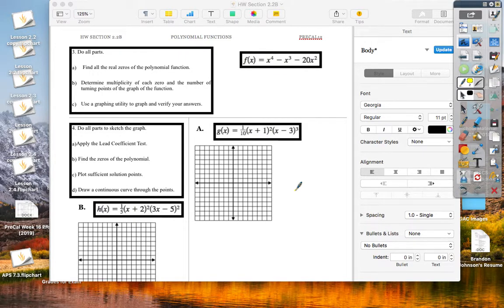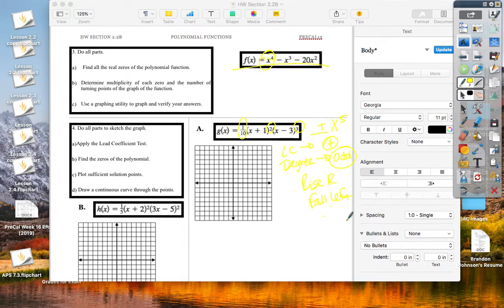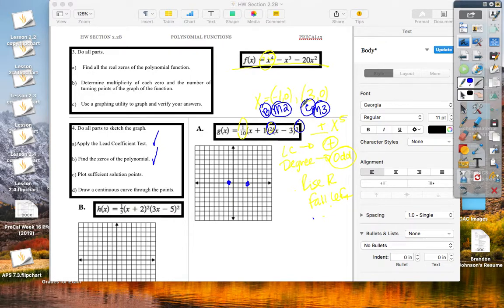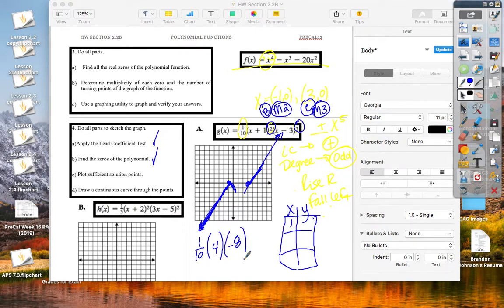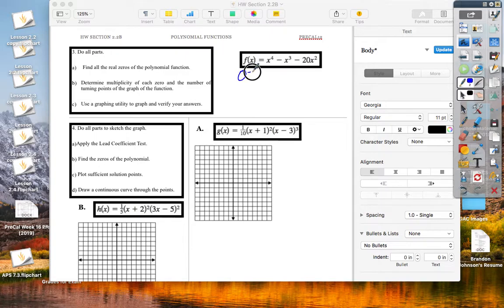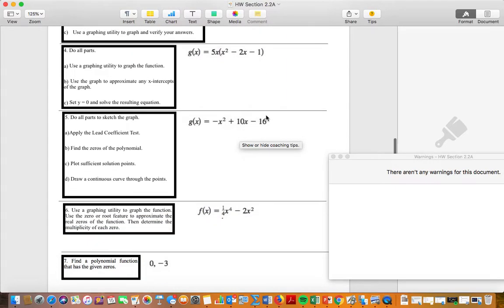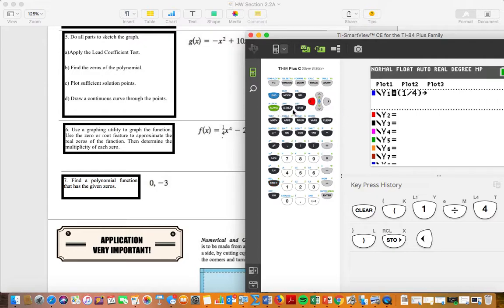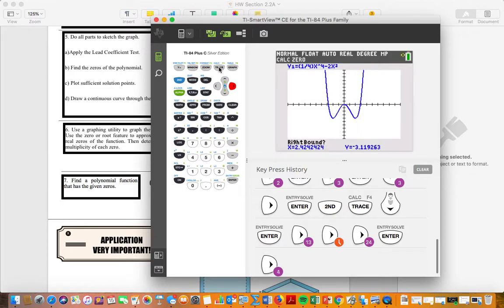Podcast Over HW 2 2